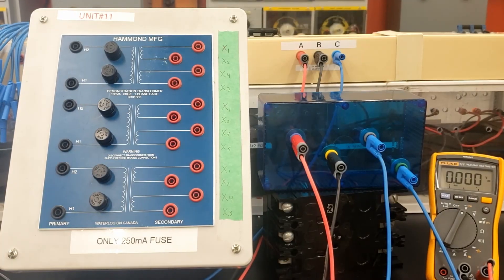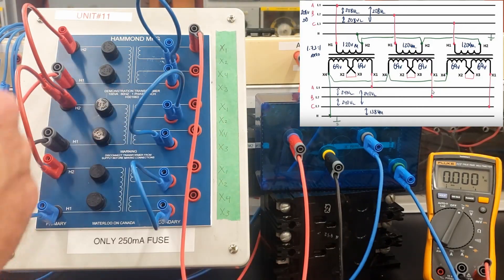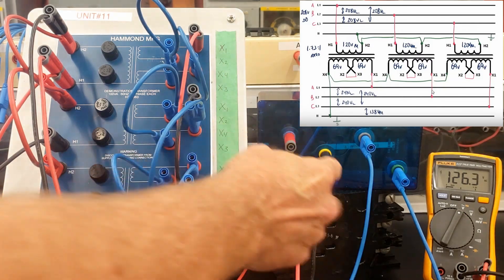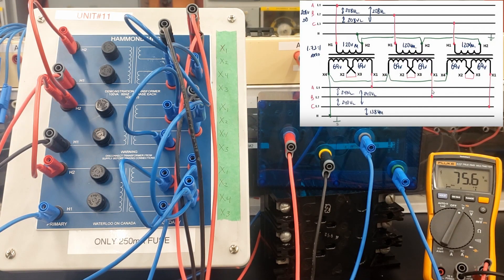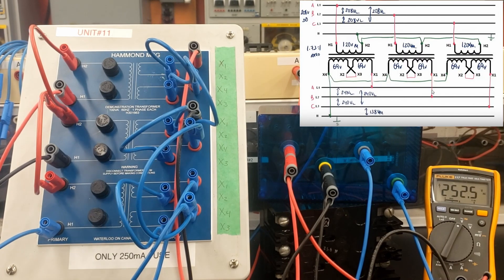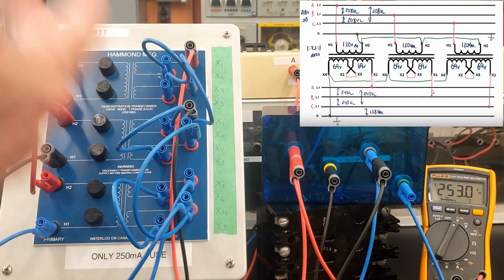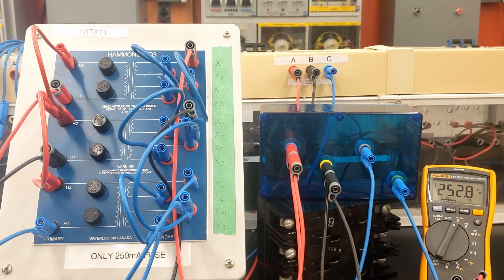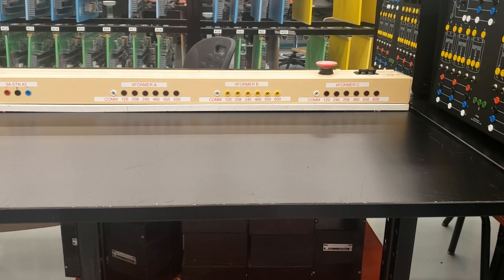Wye to Wye Transformer Project Wiring